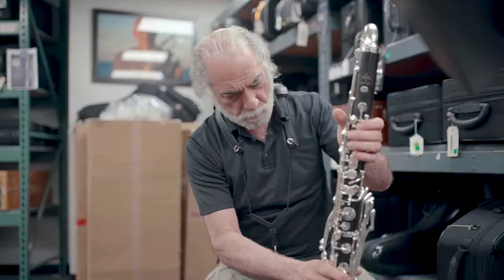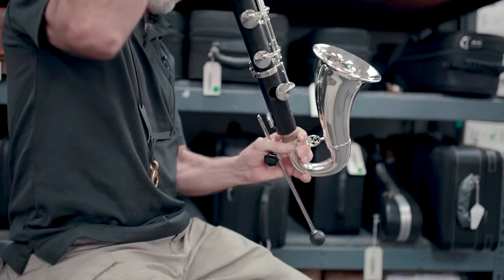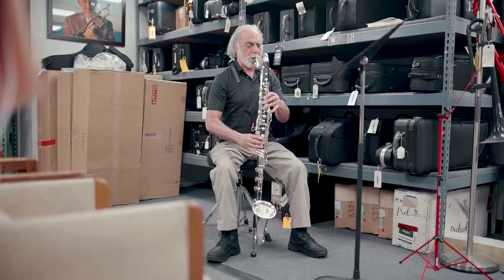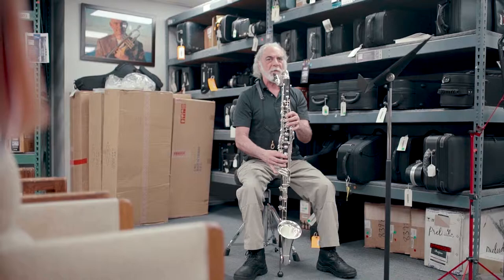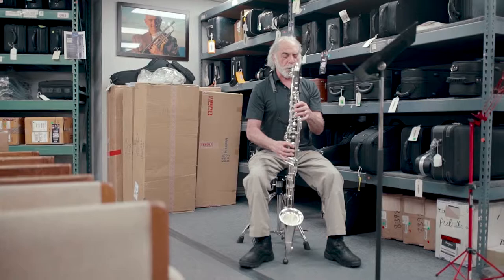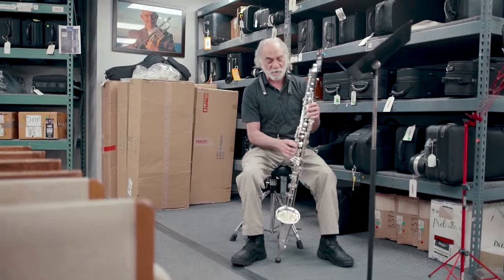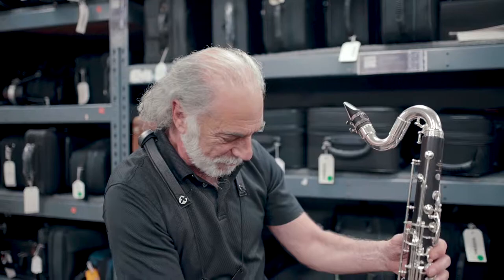Buffet Crampon Prestige Bass Clarinet Demo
Check out Perry from our Band & Orchestra Department playing the new Buffet Crampon Prestige Model Bass Clarinet BC1183R-2-0!

This bass clarinet’s range reaches down to Low D with optional low C extension which Perry demonstrates here. The Copper and Silver Plated Keys give you additional comfort with the note fingerings

If you're in the MD/DC/VA Area, please visit our legendary retail location:

Chuck Levin's Washington Music Center
11151 Veirs Mill Rd.
Wheaton, MD 20902
Made with a natural African Blackwood body with select Grenadilla Wood, this bass clarinet has a warm and full timbre. This beautifully made instrument comes with a lightweight BAM case also made in Paris, France.

Demo by Perry Conticchio, Described by Lee Walcowich - Band Sales

11151 Veirs Mill Rd.